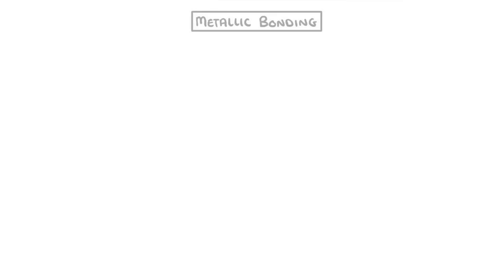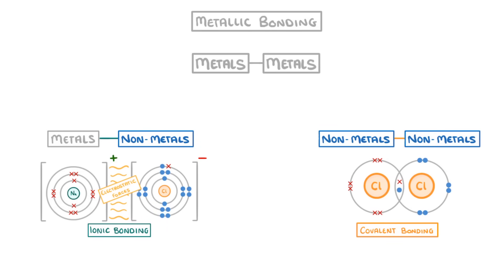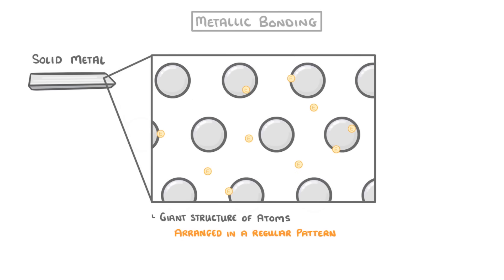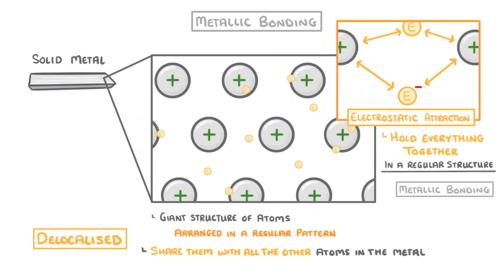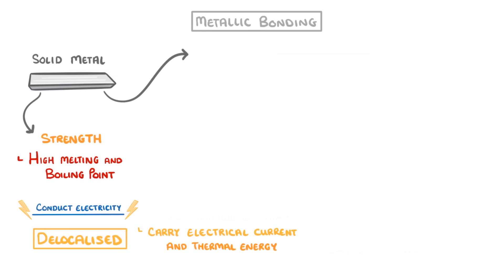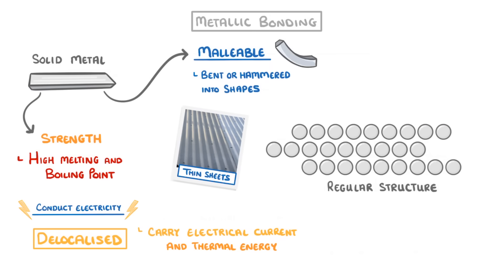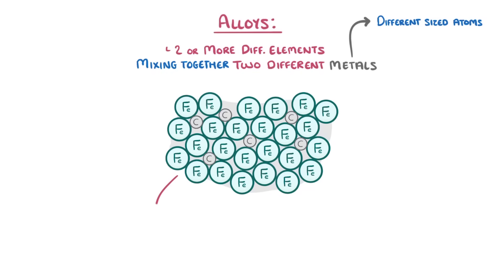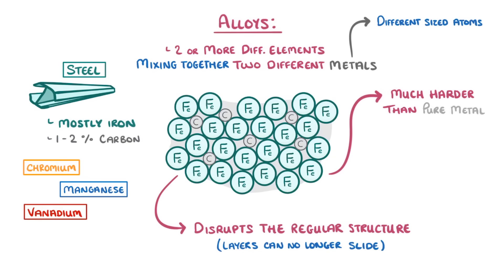GCSE Chemistry - Metallic Bonding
This video covers bonding between metal atoms which we call metallic bonding. It also looks at the properties this gives rise to and how they differ from alloys.